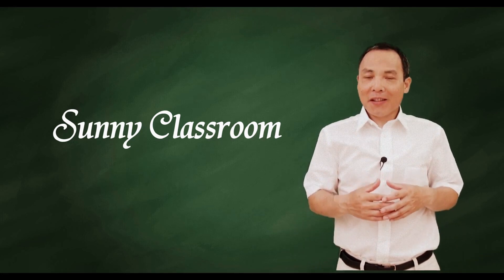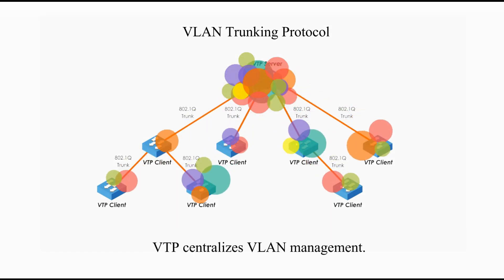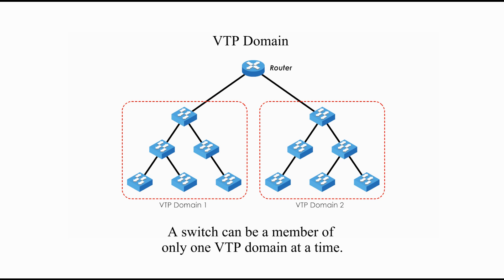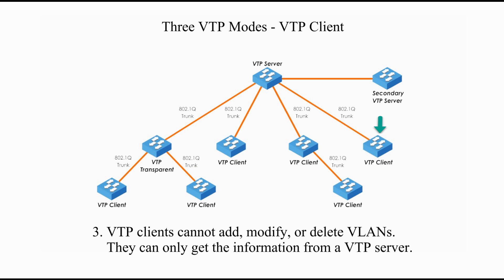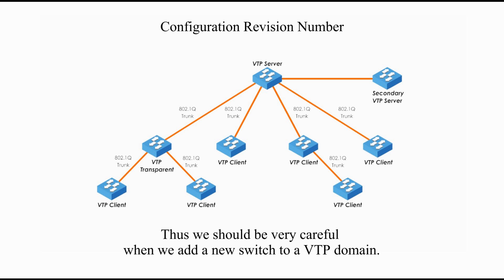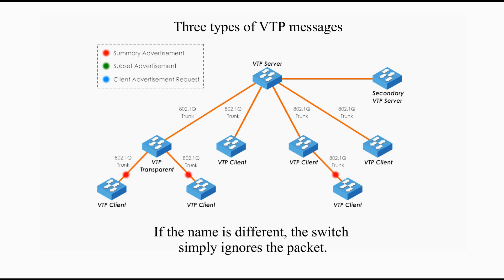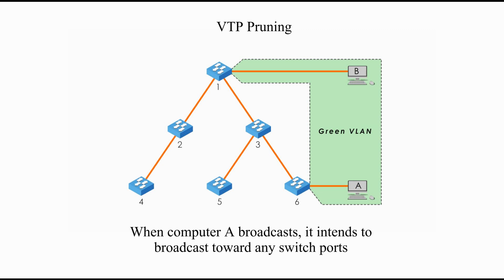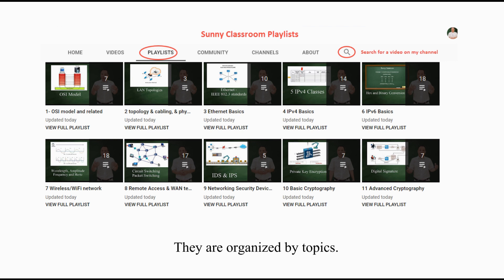VLAN Trunking Protocol (VTP)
VLAN Trunking Protocol

VTP is a Layer 2 messaging protocol that maintains VLAN configuration consistency by managing the addition, deletion, and renaming of VLANs on a network-wide basis. In this tutorial, I will talk about VTP, VTP domain, three VTP modes, VTP configuration revision number, three types of VTP messages, summary advertisements, subset advertisements, client advertisement request, and VTP pruning.